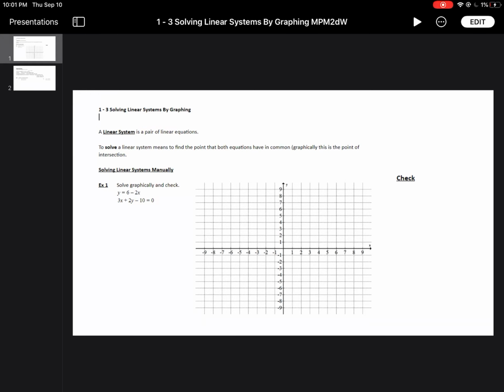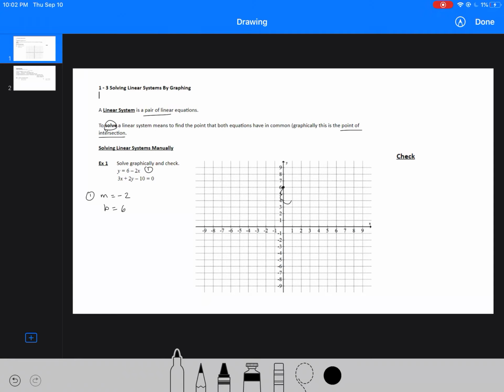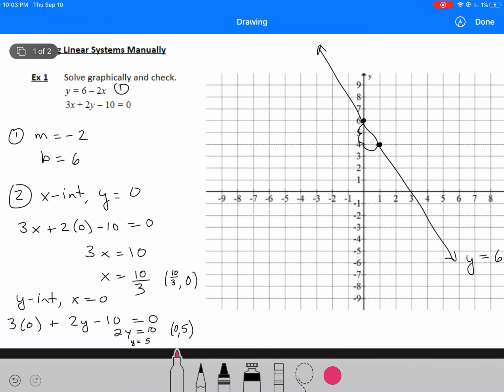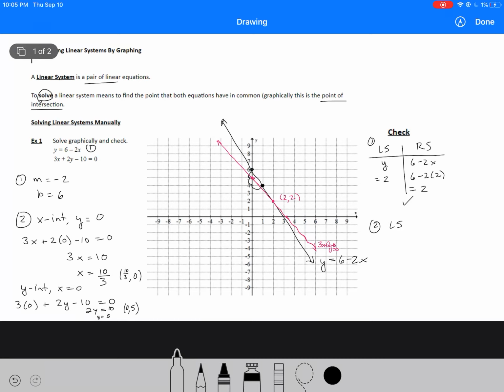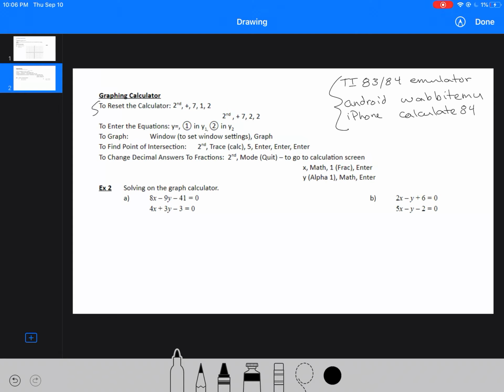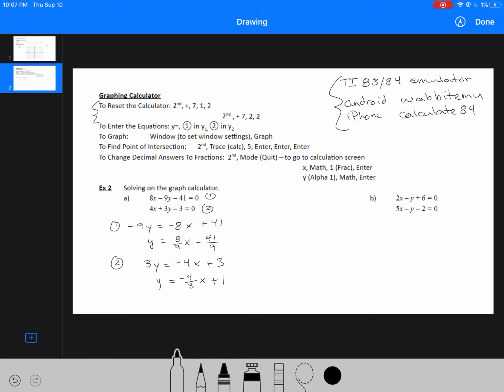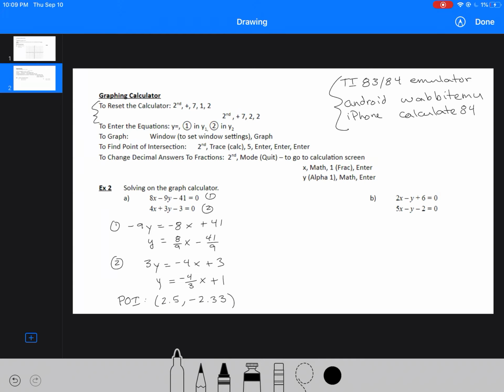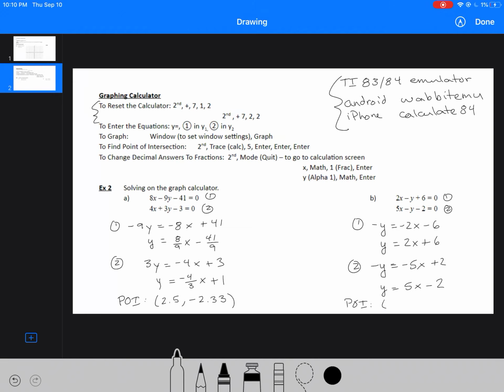1-3 Solving Linear Systems By Graphing MPM2DW